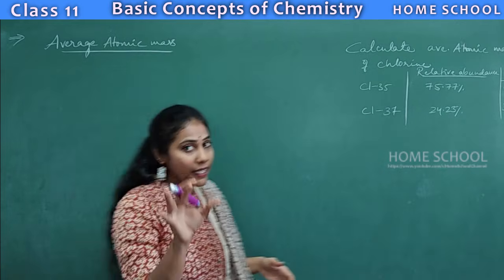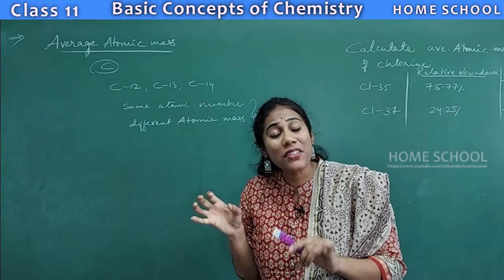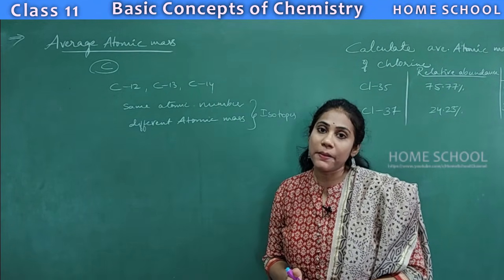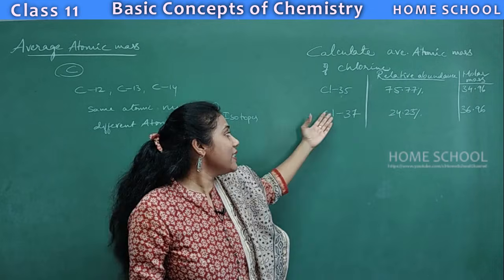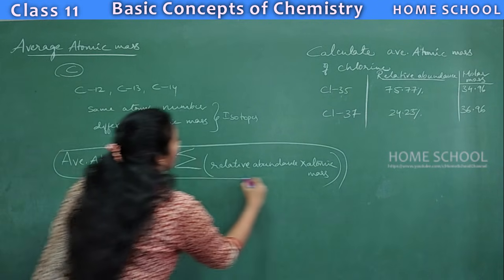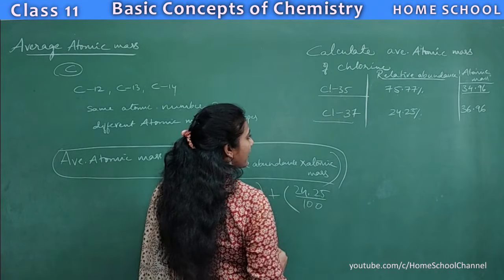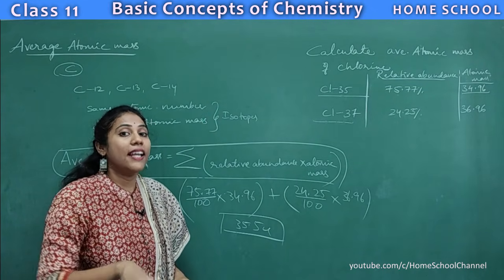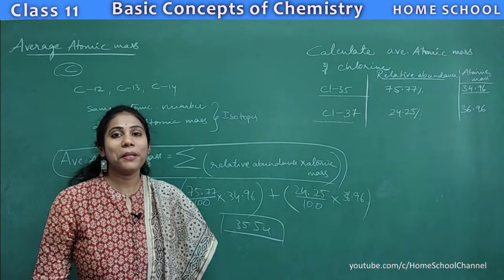Some Basic Concepts of Chemistry Class 11 Part -7